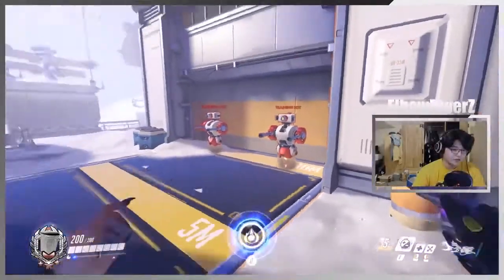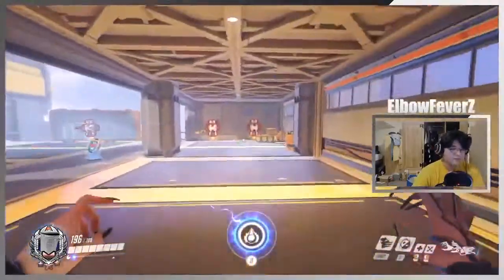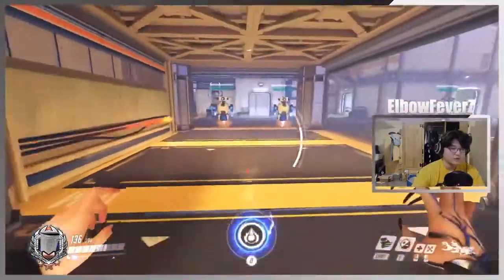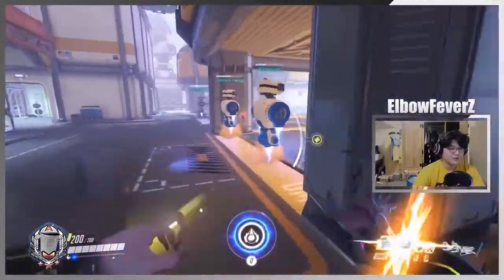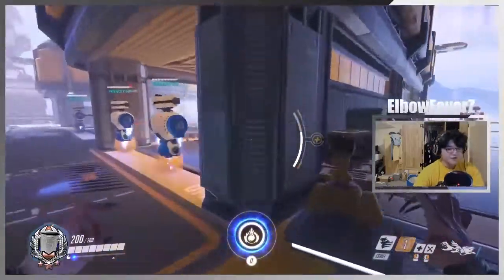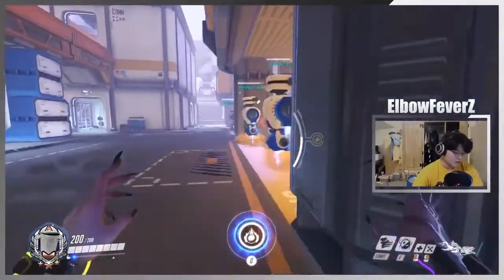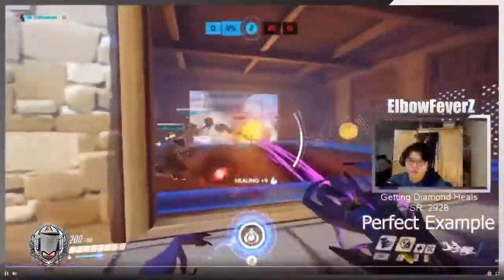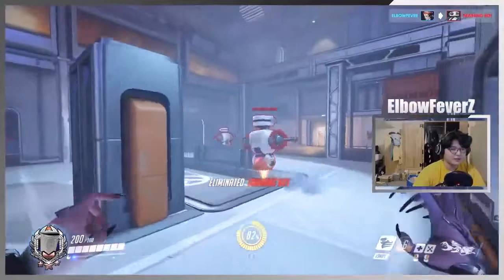Man-Maxing Moira's Value - Every tip you'll need to know to carry on Moira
2 years ago but it still holds up